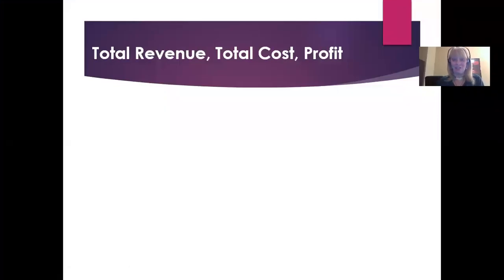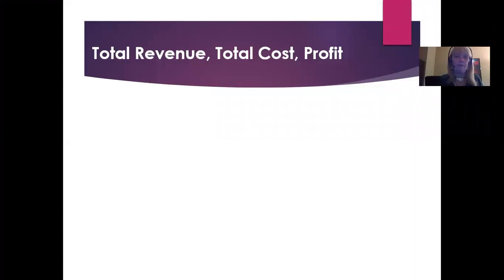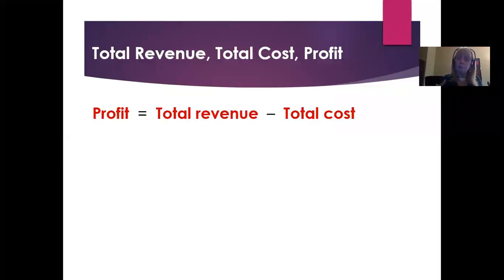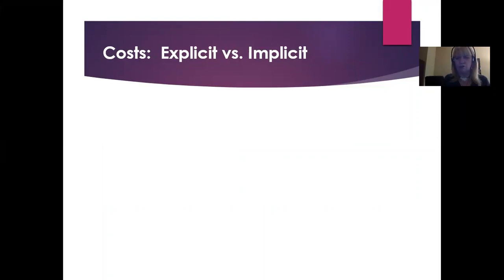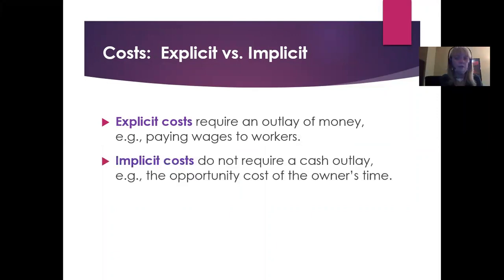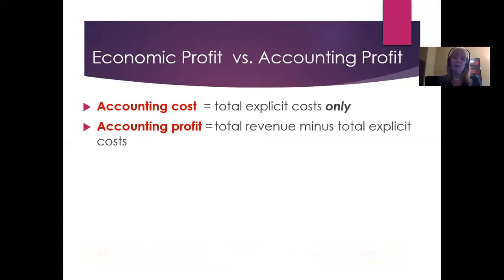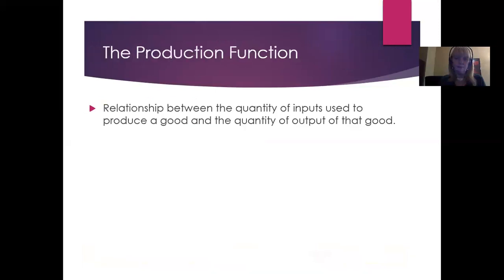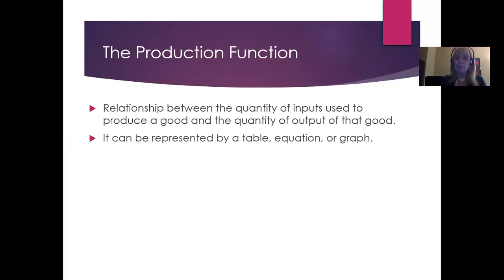Dr Archers Lectures Marginal Product